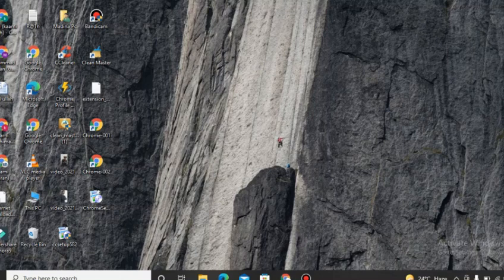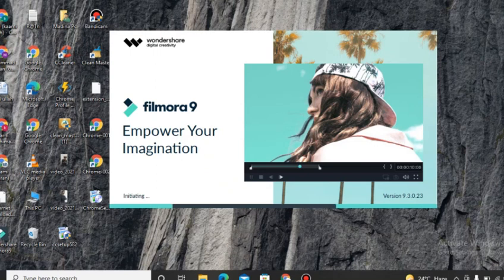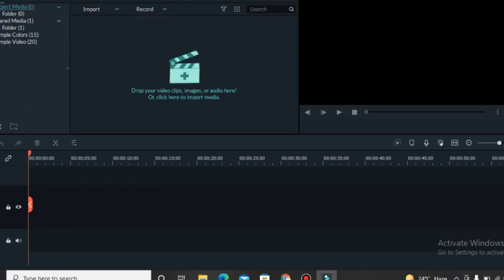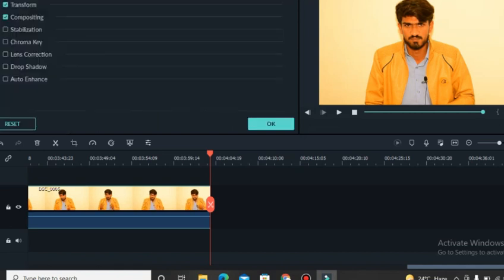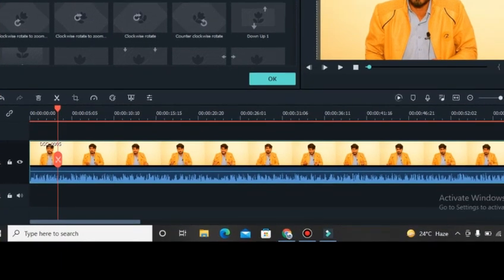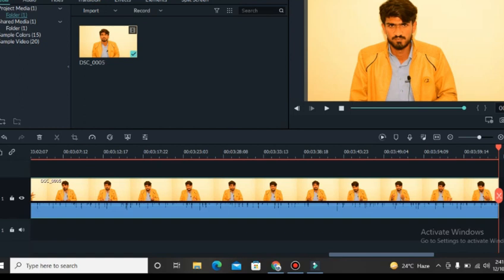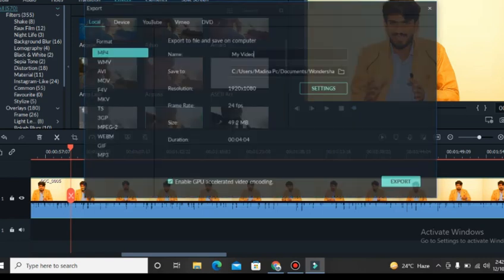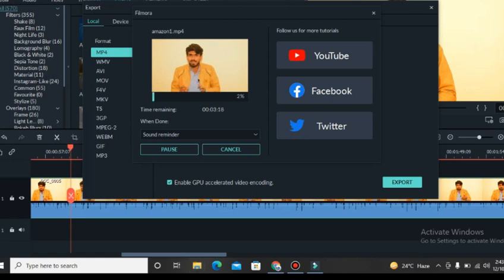HOW TO EDIT VIDEOS FOR YOUTUBE// YOUTUBE VIDEOS EDITING TUTORIAL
IN this video i am going to tell you how to edit your videos  for you tube . what is best editing software
Best editing software for youtube videos
Youtube video editing software for begginers
Best and simple editing software  which is easy to use .
YOUTUBE ETIDING TUTORIAL
YOUTUBE EDITING TUTORIAL FOR THE BEGGINERS
YOUTUBE EDITING SOFTWARE
YOUTUBE EDITING VIDEO
BEST EDITING TIPS FOR BEGGNIERS
EDITING TUTORIAL
EDITING SOFTWARE FOR YOUTUBE VIDEOS
YOUTUBE ETIDING TUTORIAL
YOUTUBE EDITING SOFTWARE
YOUTUBE EDITING VIDEO